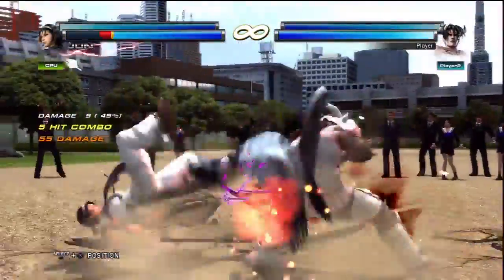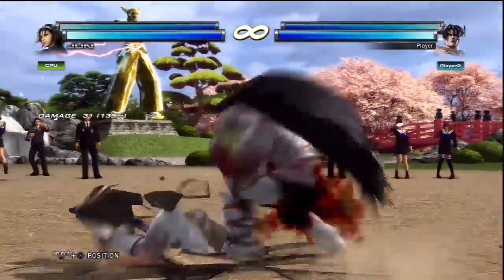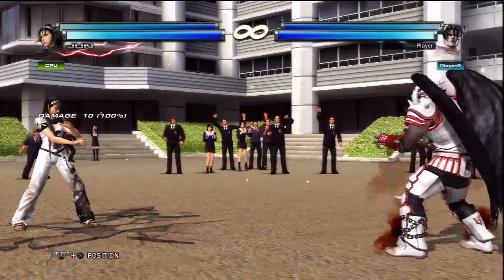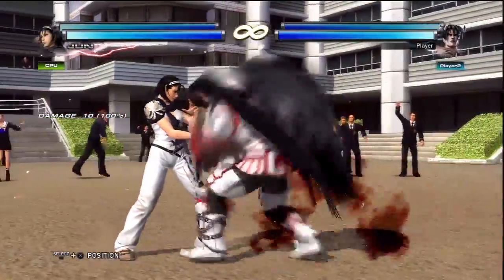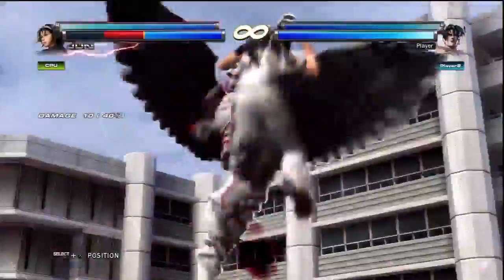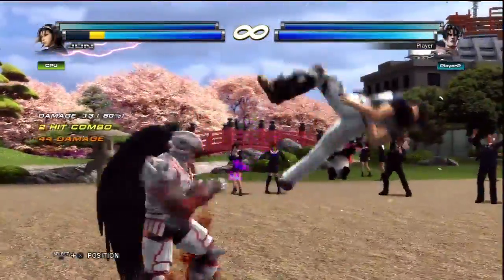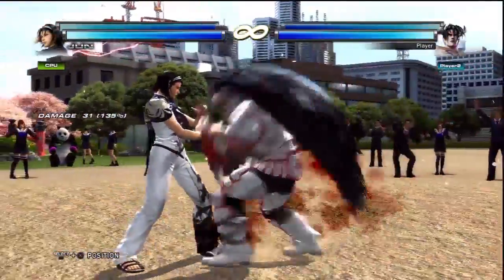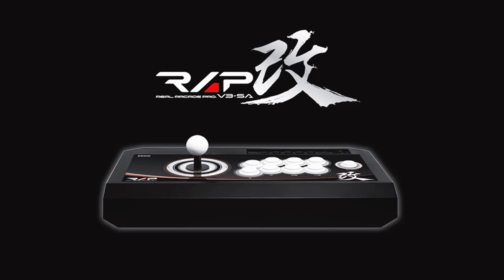Love My New Arcade Stick! HORI RAP 3 SA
This stick is a dream! The difference in quality going from the Mad Catz to this was like night and day.
I used to have one of the old RAP3's but when that broke I switched to MC TE. I will never stray from HORI again :P